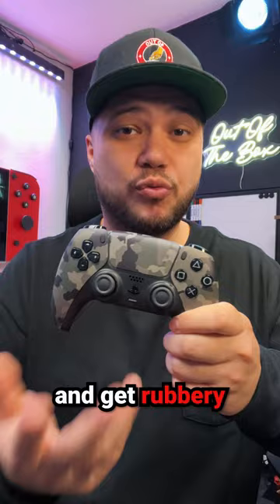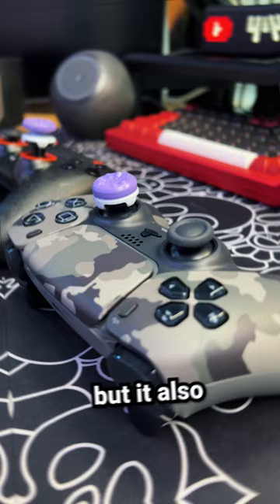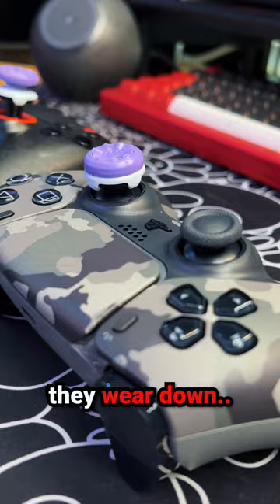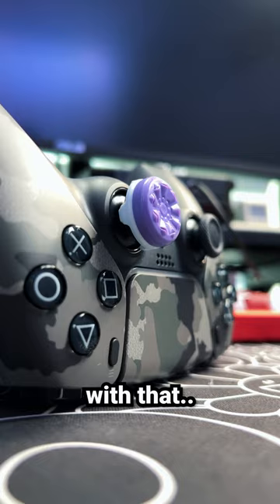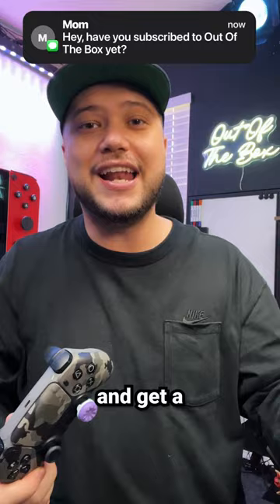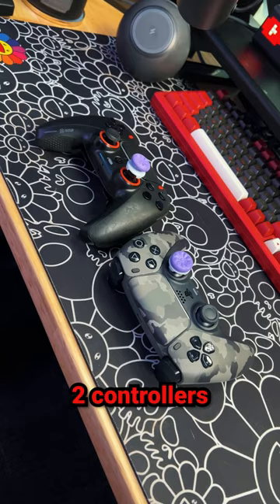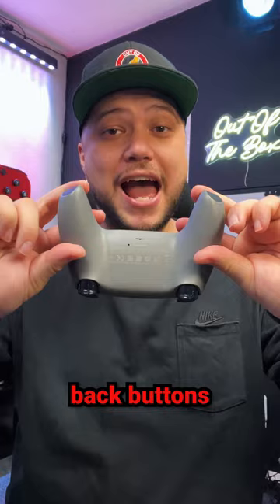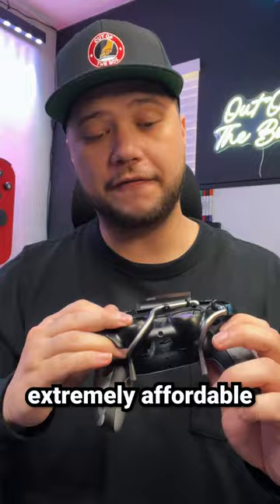Fixing Everything Wrong With The PS5 Controller! (Dualsense Controller)